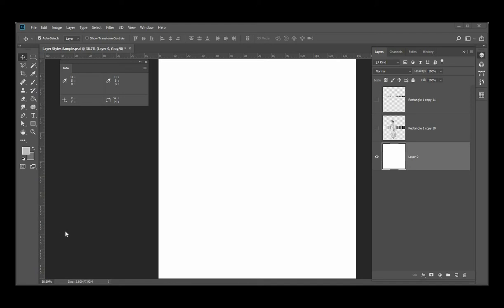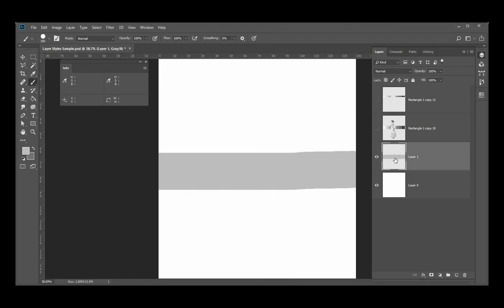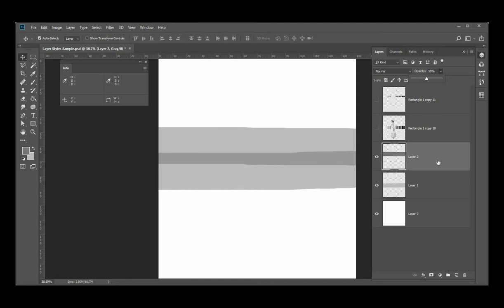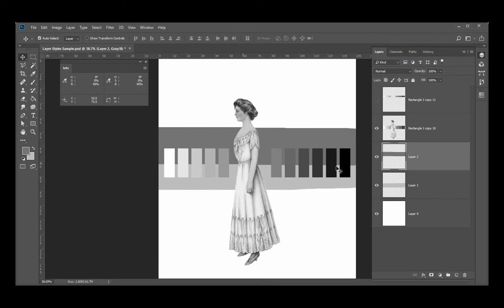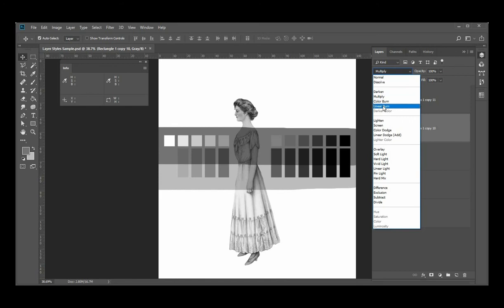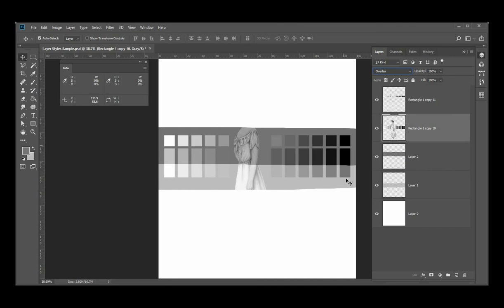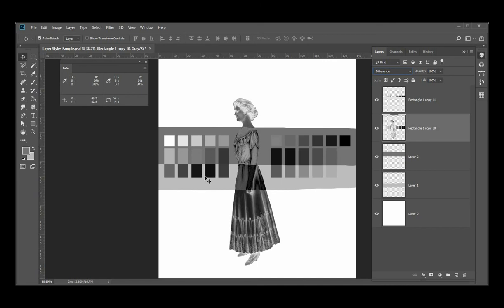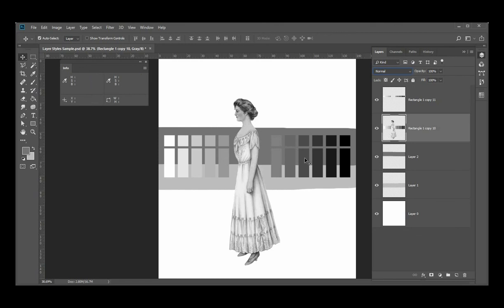Tutorials PS 09 A Blending Layers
A brief explanation of blending layers and layer blending modes in Adobe Photoshop